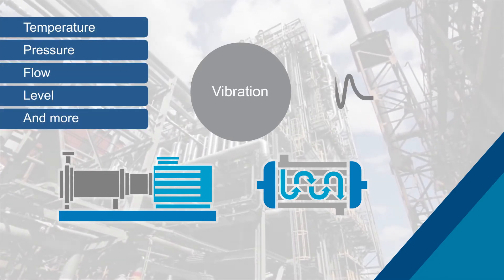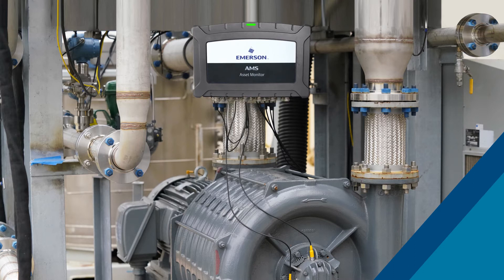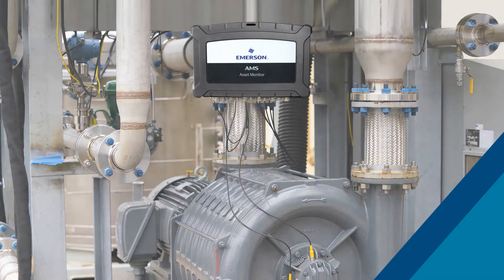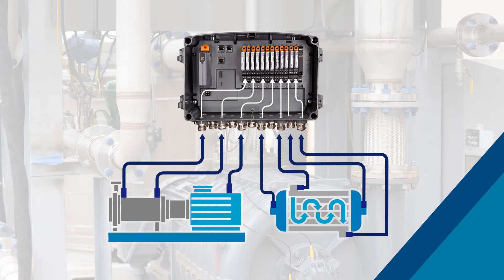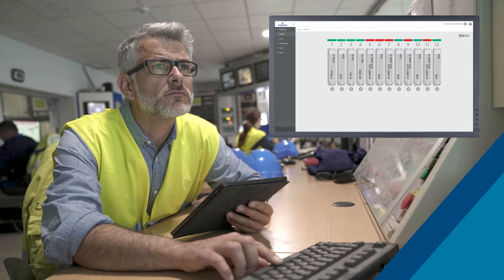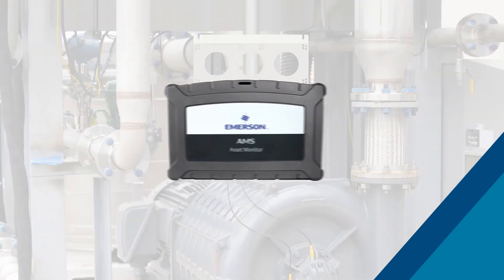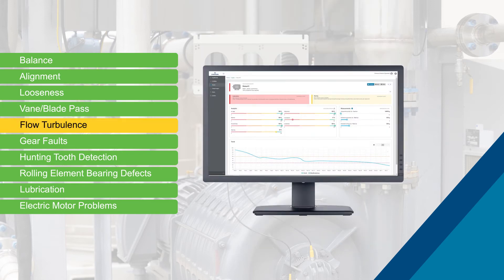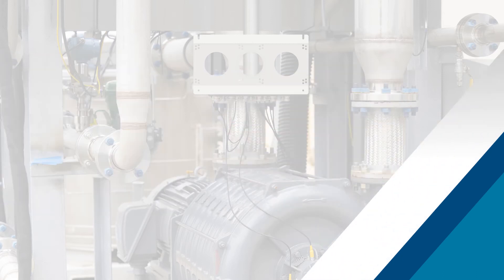Easy Installation of the AMS Asset Monitor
See how simple it is to install, configure, and start using the AMS Asset Monitor.